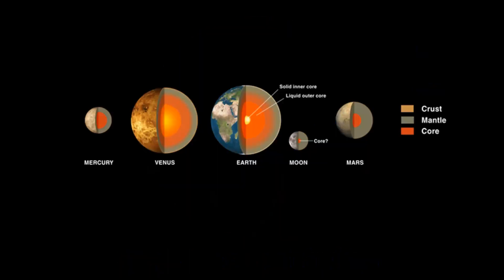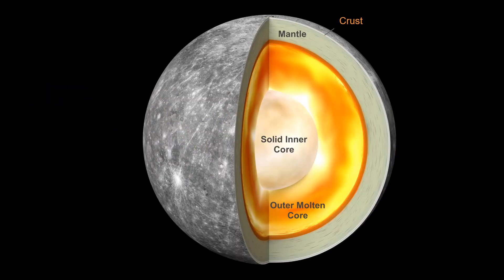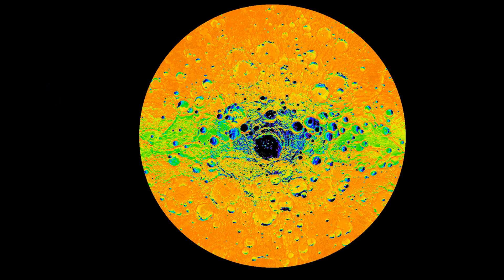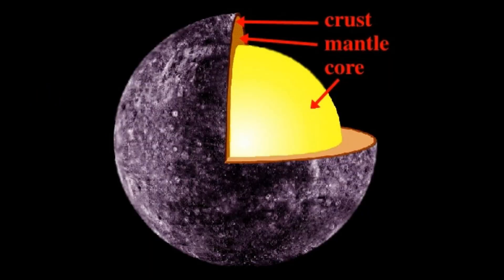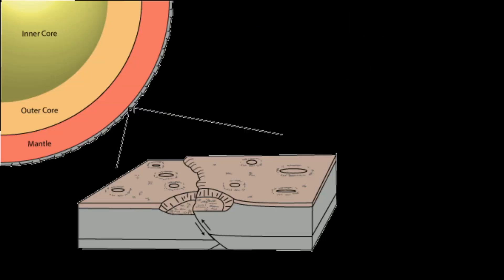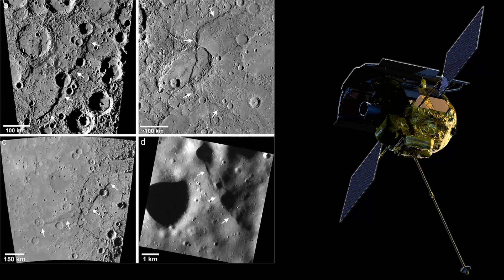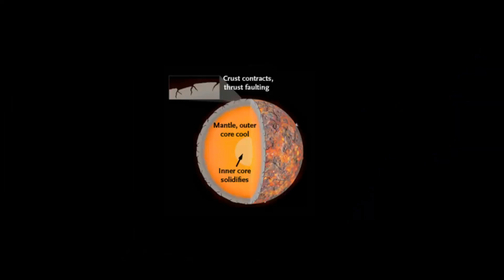Why Is Mercury Shrinking? - Science for Kids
Did you know that the planet Mercury is shrinking? Learn how the first planet from the Sun Mercury is shrinking over time.

0:00 Intro
0:12 Mercury's core
0:42 Shrinking Mercury
1:09 NASA's Spacecraft